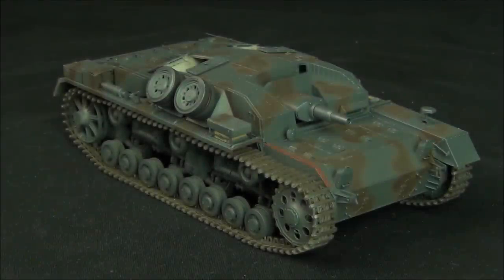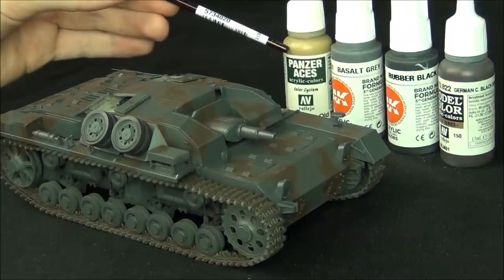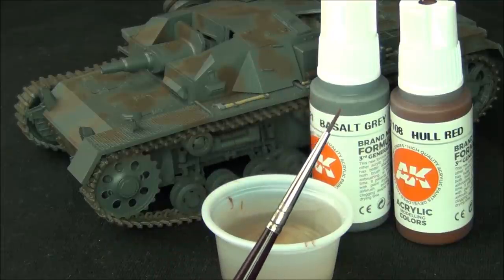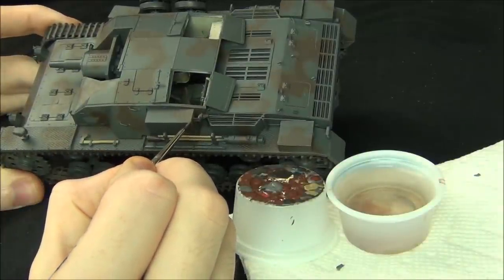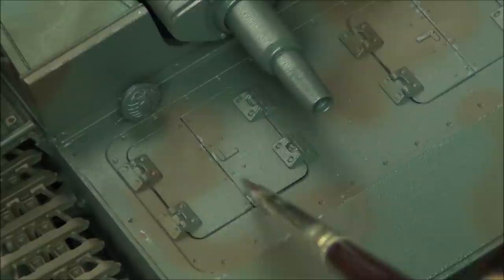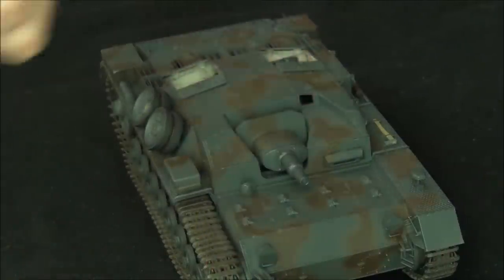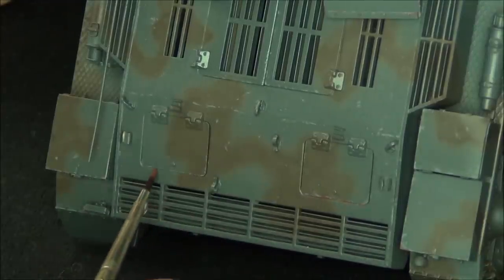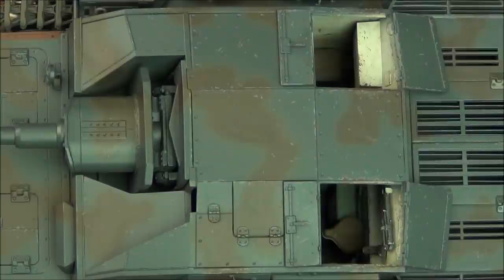How to Brush-Paint 2 Colour Chipping Effects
Today we will look at some nice and easy brush-applied chipping effects.  Enjoy!